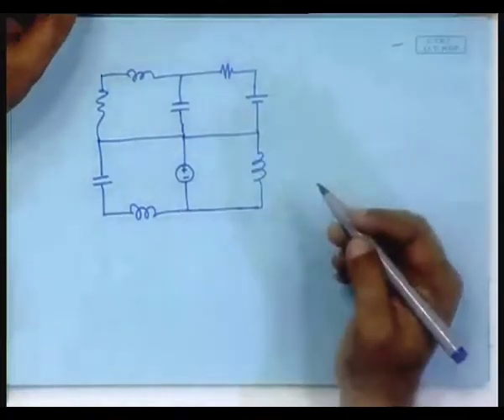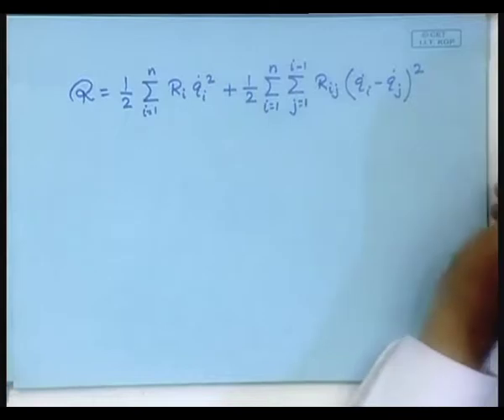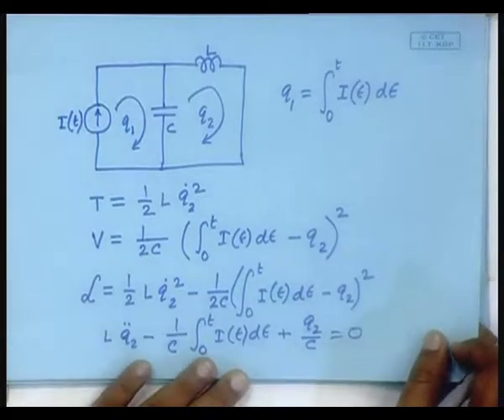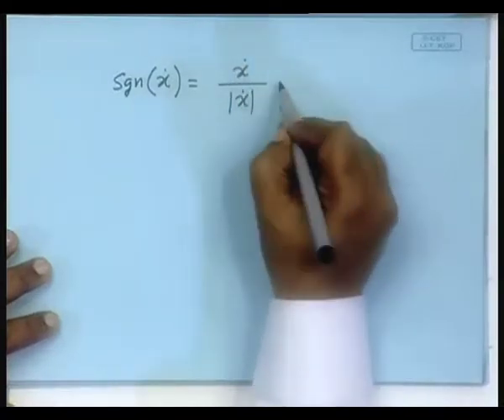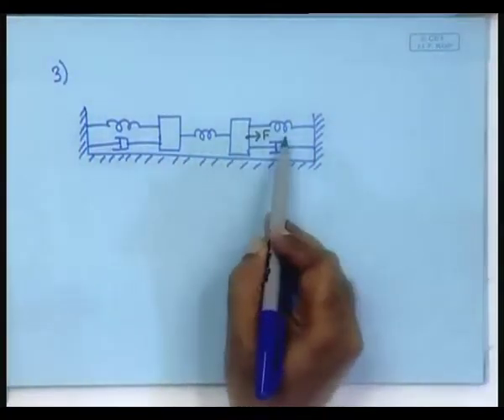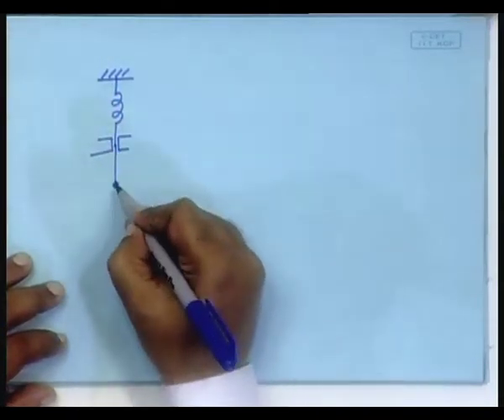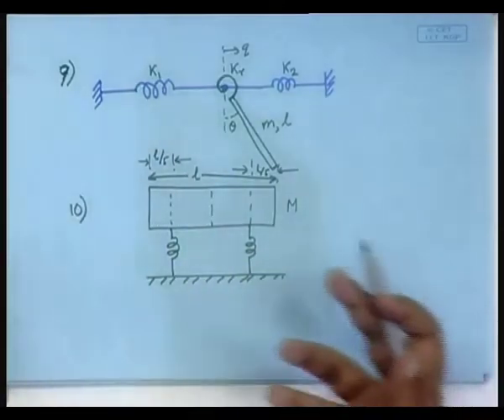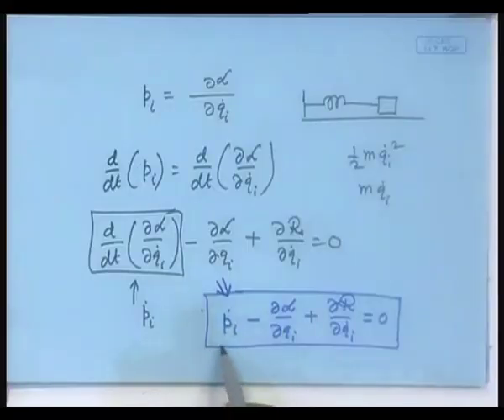Using the lagrangian Equation to Obtain Differential Equations(Part-IV)